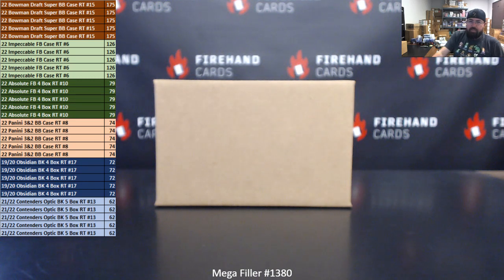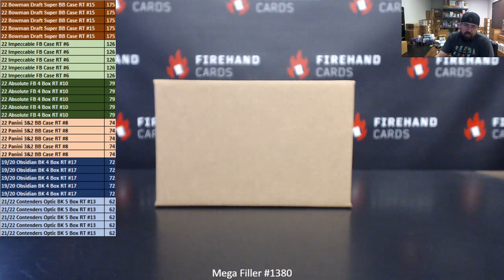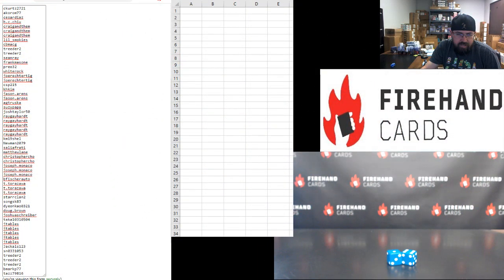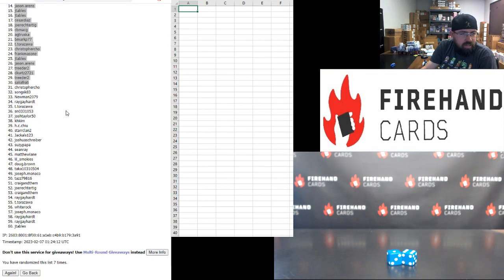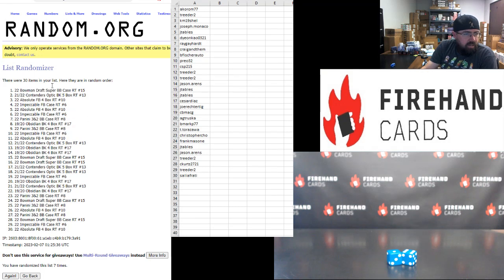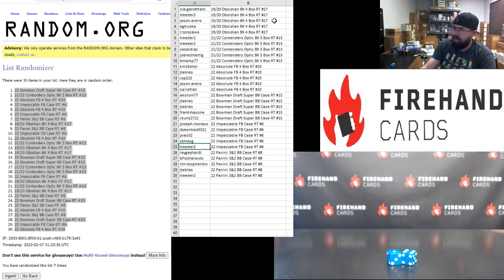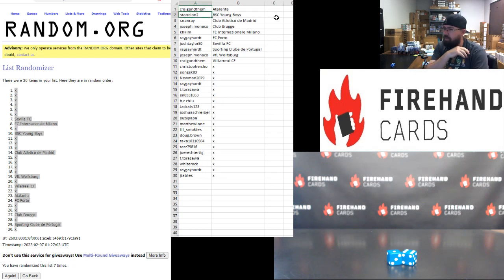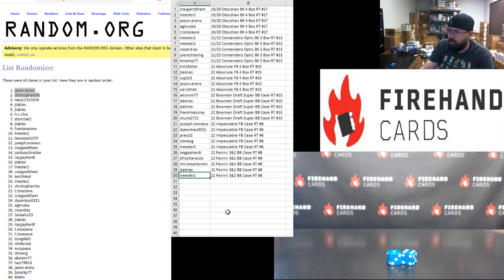2/6/2023 Mega Filler #1380